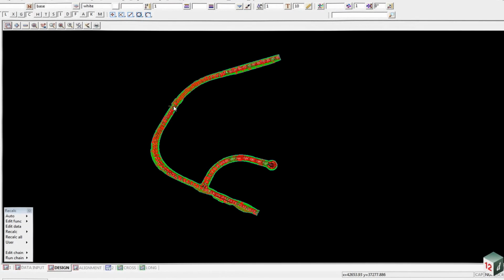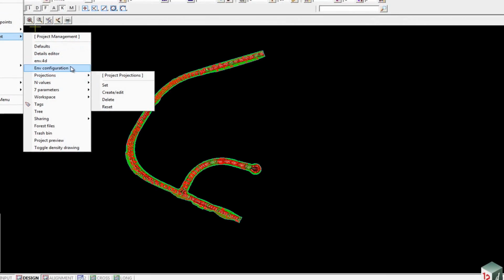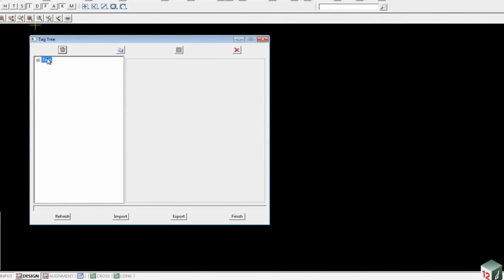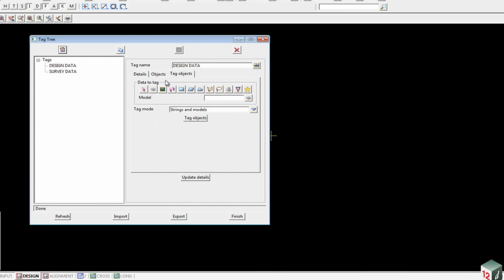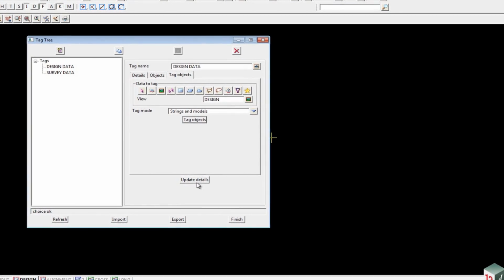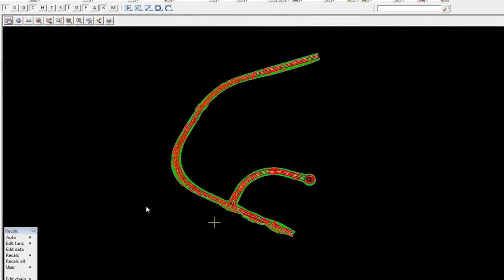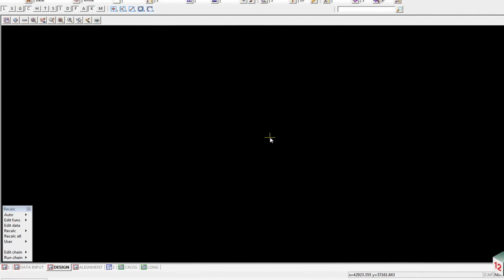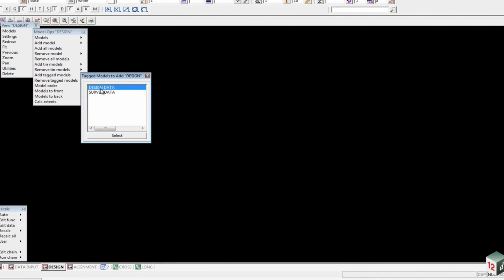21.3 Create Design Data Tag - Intermediate Design (12d Model 10)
This video provides an overview of tagging design data in 12d Model 10.